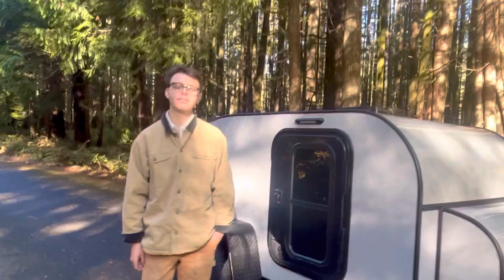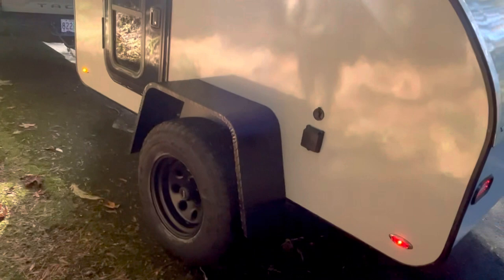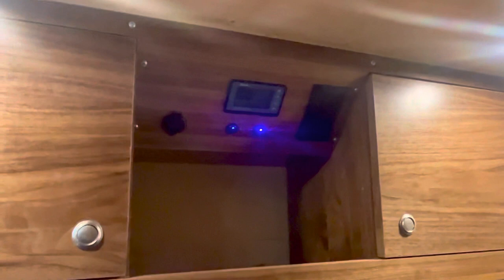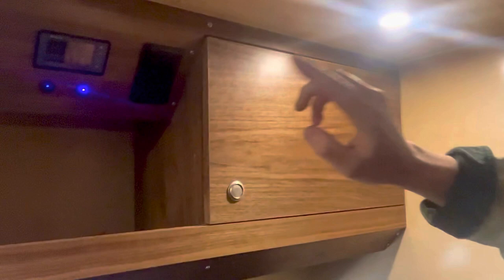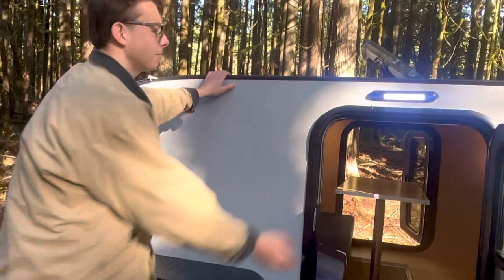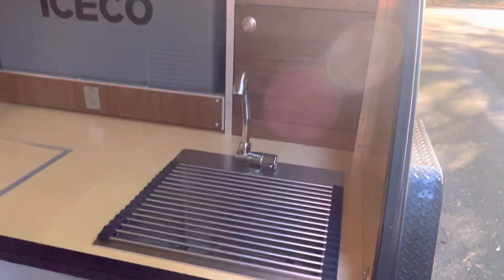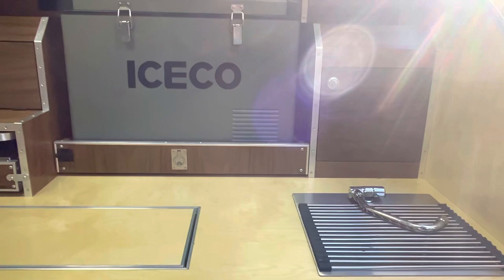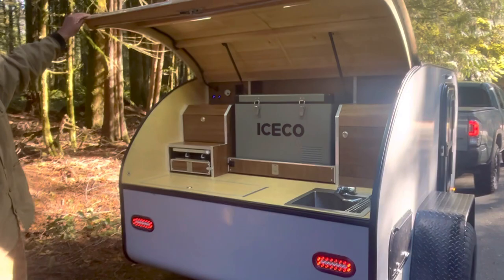Jordan’s Custom Ranger Teardrop Trailer